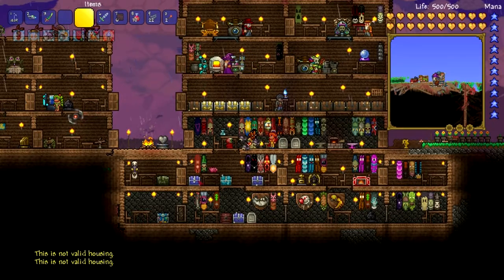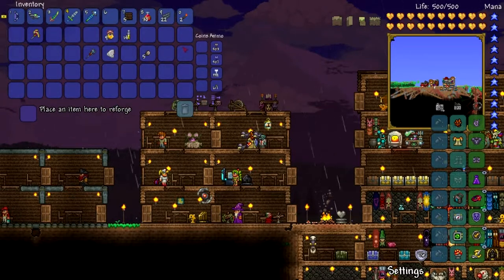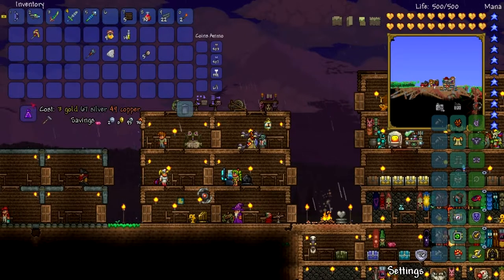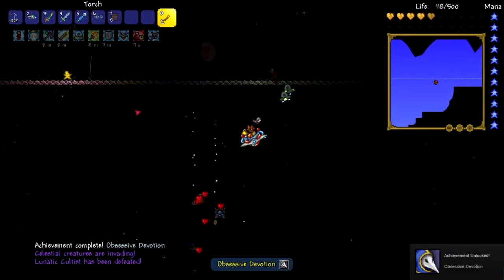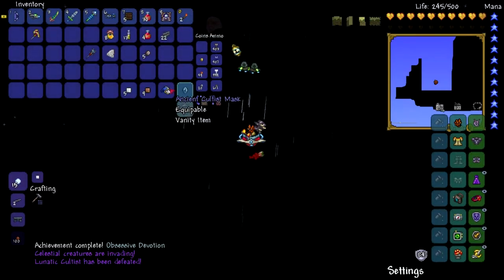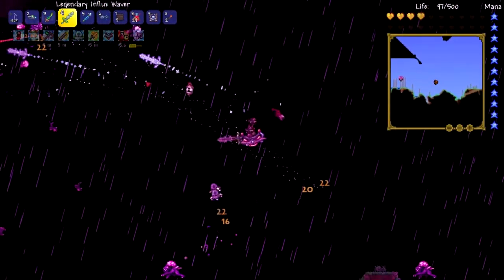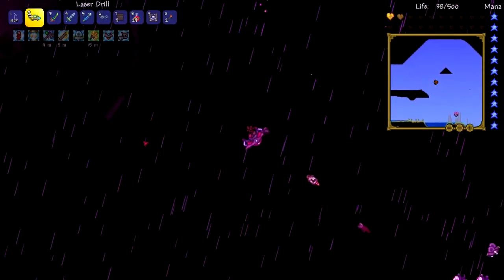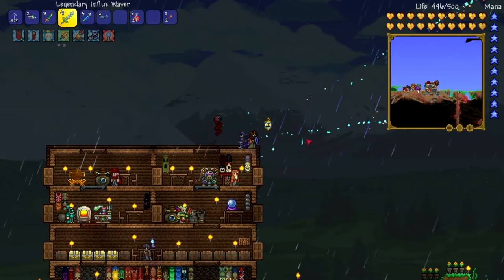Terraria - Part 102 - BOOM, PROGRESS!